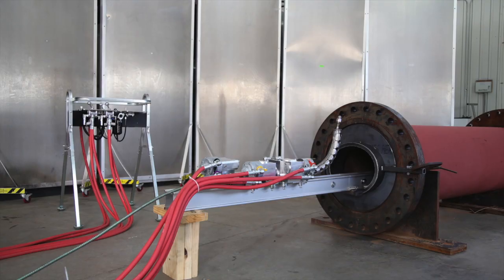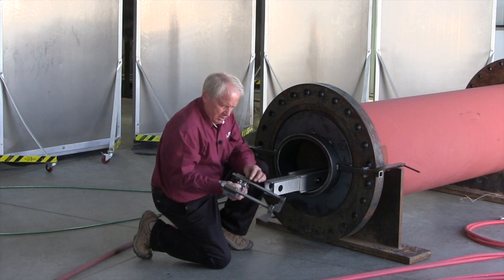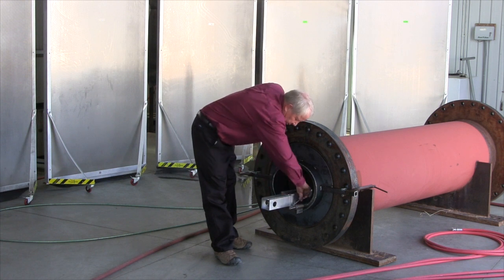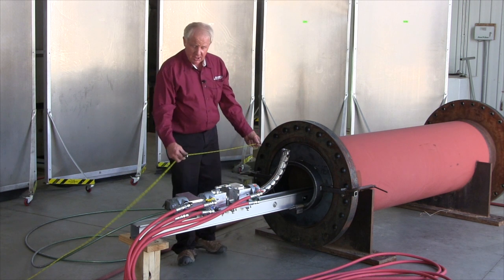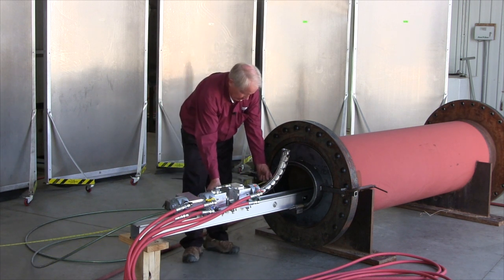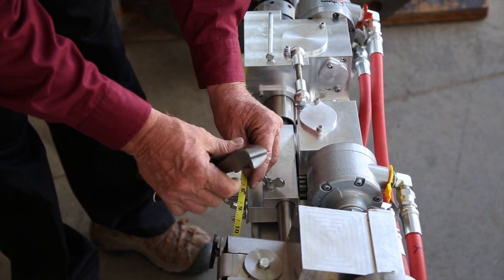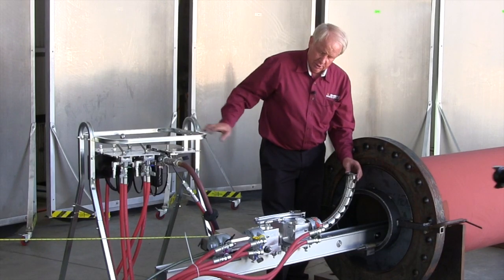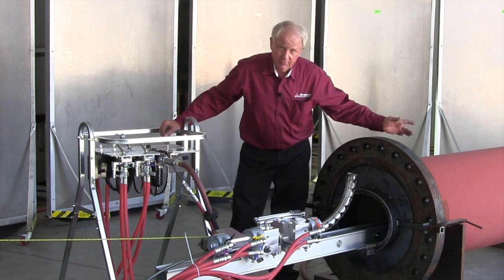StoneAge® Boiler Tube Cleaner BTC-100 Training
Visit the StoneAge website to see the updated BTC-200 system, which utilizes the AutoBox™ ABX-PRO hose tractor to drive standard flex lances to clean radial tubes found in package boilers.

StoneAge Product Engineer Jerry Zink walking through the set-up and operation of the BTC-100 automated boiler tube cleaning system featuring Helix Drive Technology.